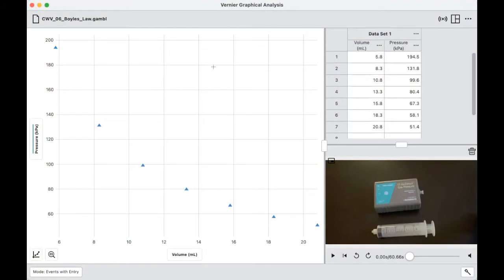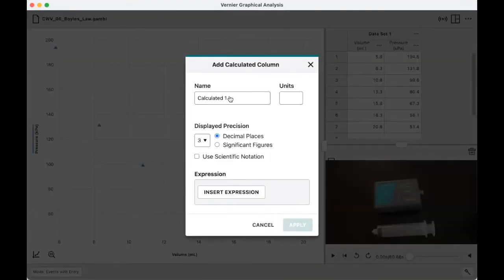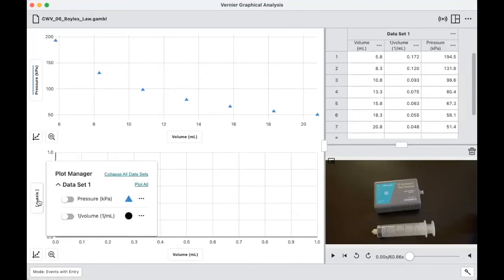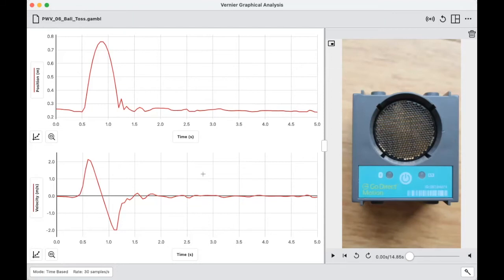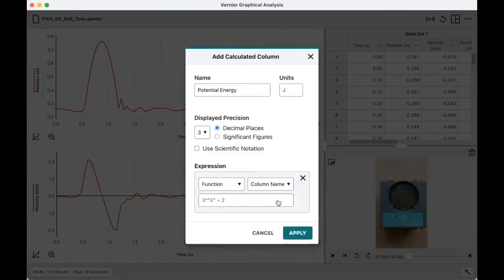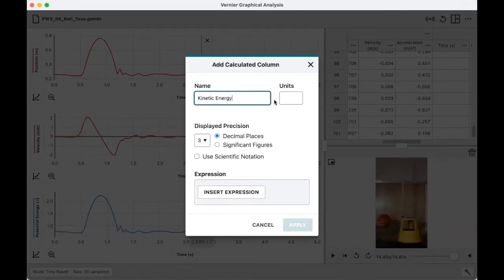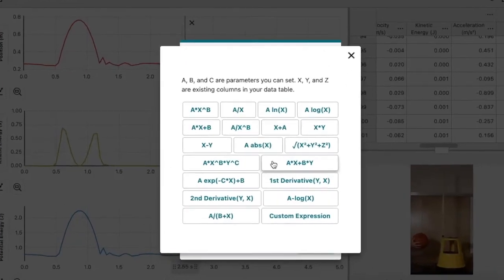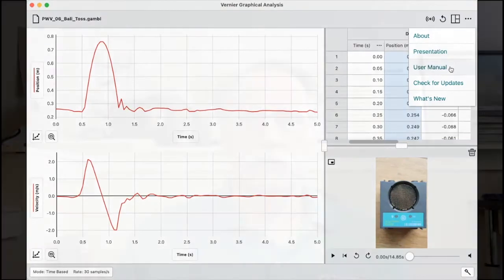Calculated Columns and Custom Curve Fits in Vernier Graphical Analysis™ Pro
Watch our overview to learn more about these advanced data analysis features.